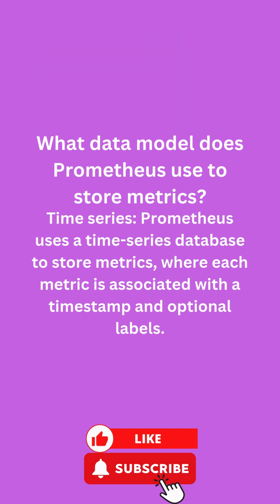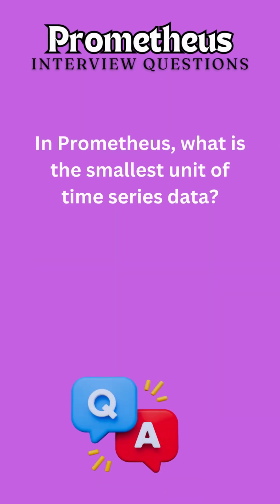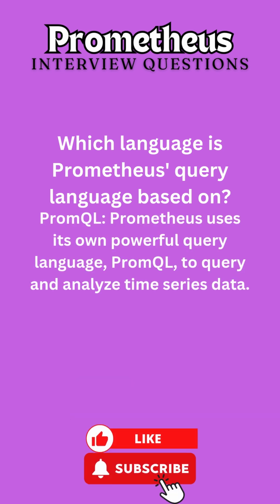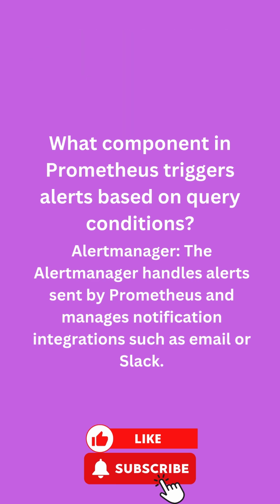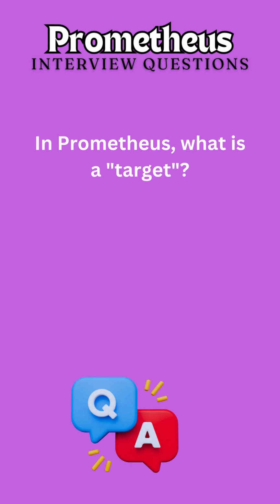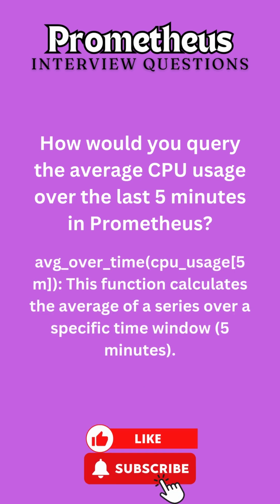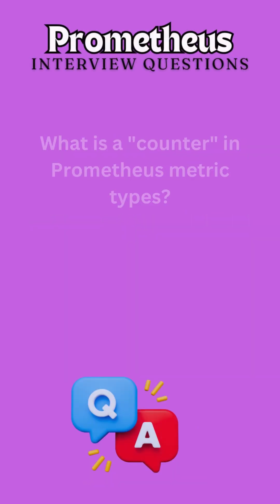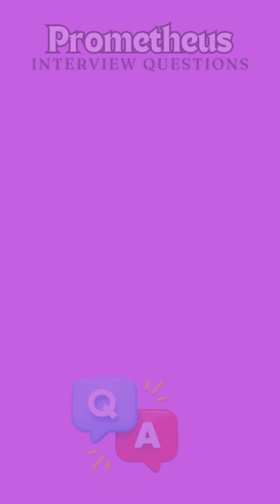Prometheus: A Deep Dive into the Popular Monitoring | Part-1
Are you preparing for a Prometheus job interview? Look no further! In this video, we dive into the most common Prometheus interview questions and provide comprehensive answers to help you ace your interview. Whether you're a seasoned developer, a systems engineer, or just starting your career in monitoring and observability, our curated FAQ will equip you with the knowledge and confidence you need to impress your potential employers.